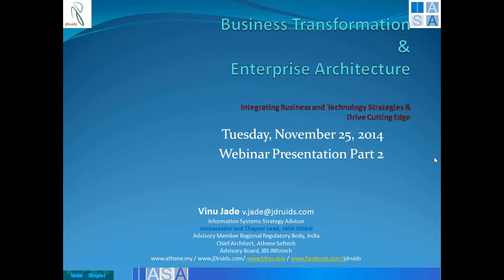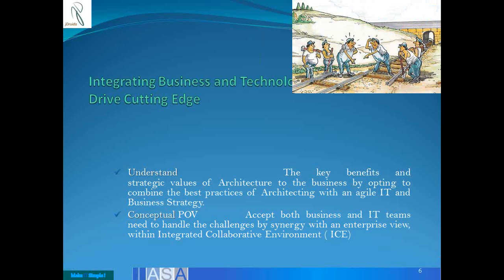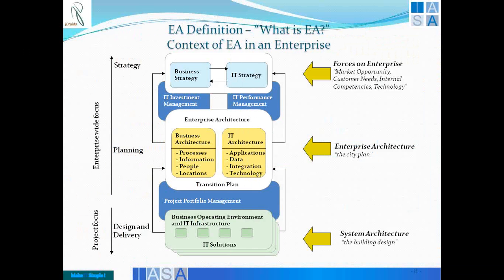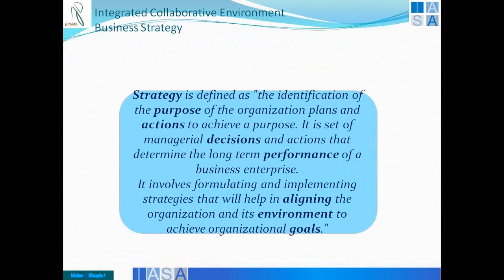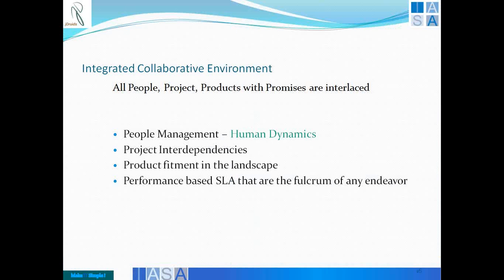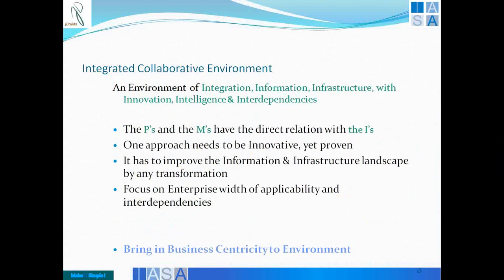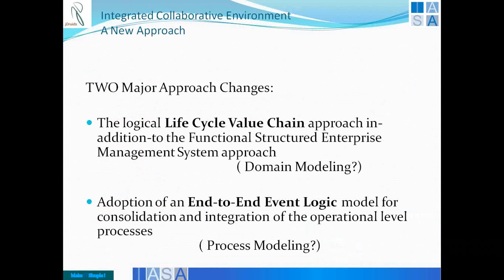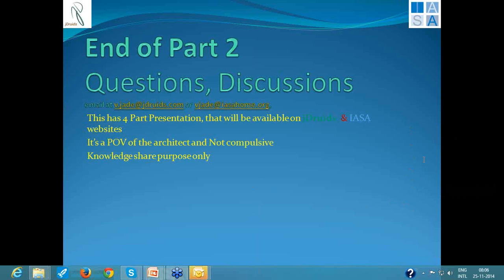2014 11 25 19 05 India Chapter Integrating Business and Technology Strategy with ICE